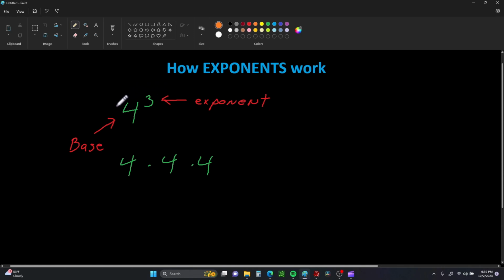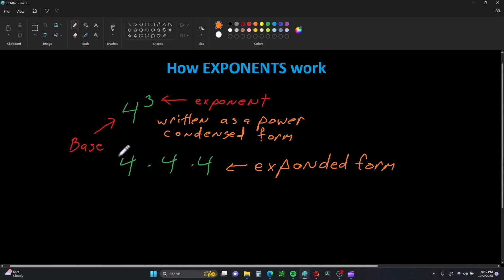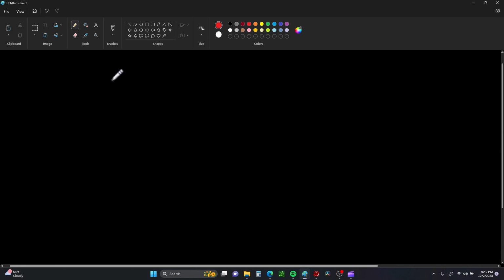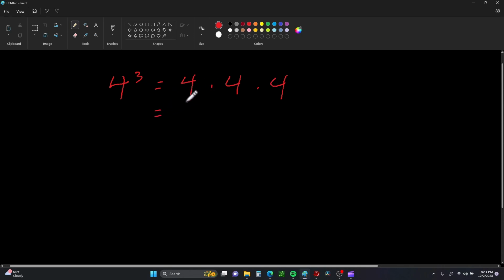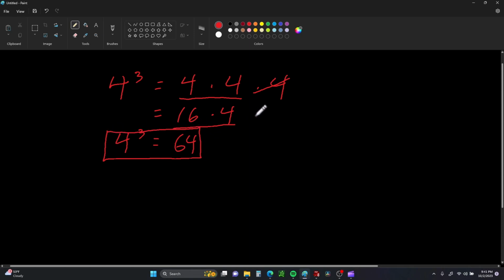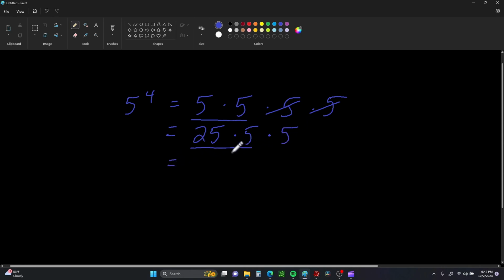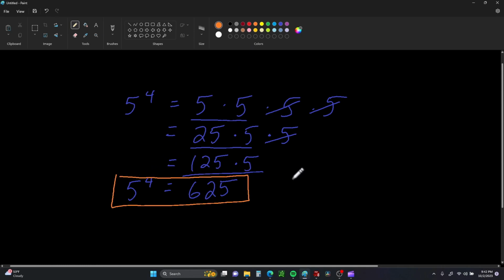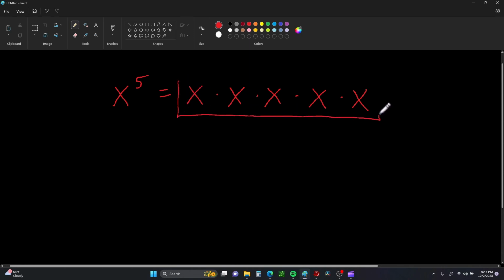How exponents work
Learn how exponents work for positive whole numbers raised to an exponent which is also a positive whole number. Exponents can be a fraction or be negative, but those cases are in another video.